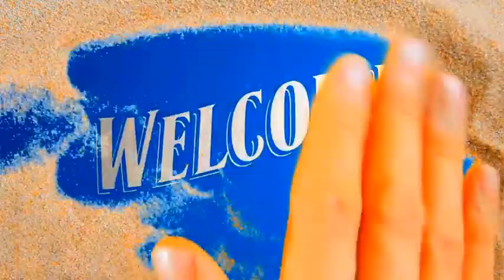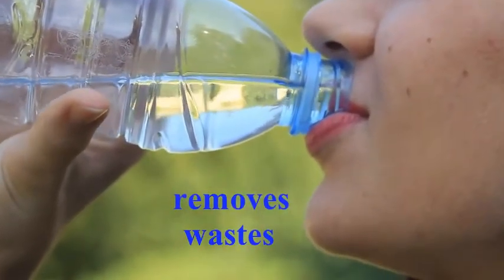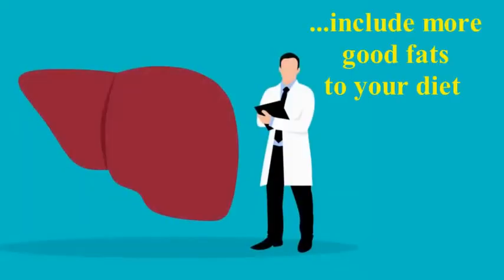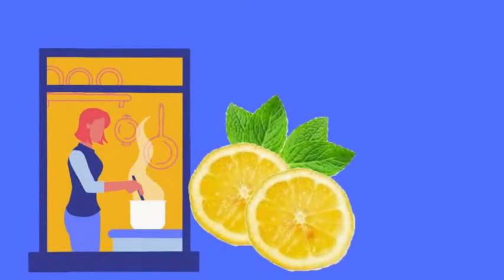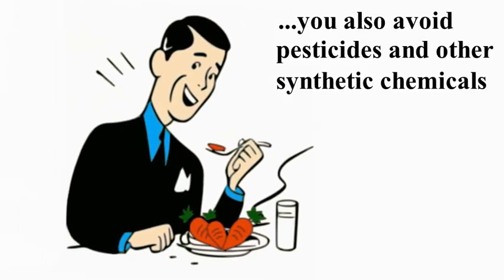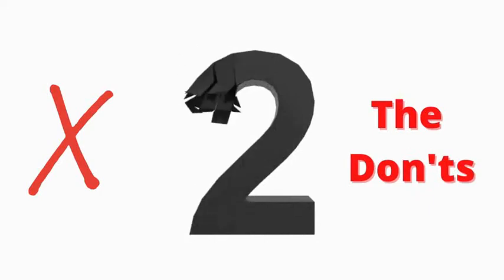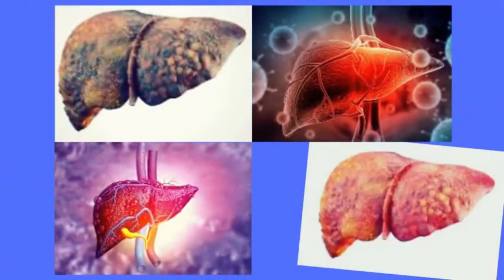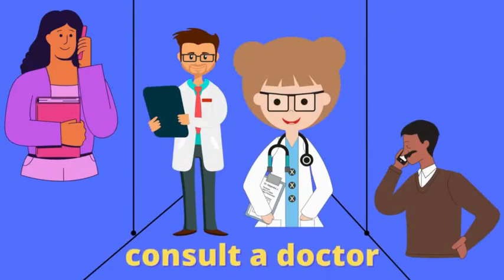Top Foods and Habits for a Healthy Liver | Boost Liver Function Naturally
🛡️ Want to keep your liver in top shape? Your liver is a powerhouse organ that plays a crucial role in detoxifying your body, and what you eat and do can make all the difference!
In this video, we reveal the top foods and habits that support liver health and boost its natural detoxification processes.
💡 What You’ll Learn:
• Liver-Supporting Superfoods: Discover the foods that naturally cleanse and support liver function, from leafy greens to antioxidant-rich fruits.
• Daily Diet Tips: Learn how to incorporate these liver-friendly foods into your daily meals to ensure your liver stays healthy and strong.
• Detox Myths Debunked: We’ll clear up common misconceptions about liver detoxes and explain why a healthy diet is the best way to support your liver.
• Liver Health Essentials: Understand the key nutrients your liver needs to function optimally and how to get them through your diet.
• Avoiding Liver Damage: Learn which foods and habits can harm your liver and how to avoid them.
Why Liver Health Matters: Your liver is responsible for filtering toxins, metabolizing fats, and much more. A healthy liver means a healthier you!
📌 Watch Now: Start eating and living your way to a healthier liver with these expert tips and easy-to-follow advice!

Resources used in this video:
Video & thumbnail footage by various authors from Pixabay.com & Canva.com

0:00 Introduction
0:01 TIPS LIFE
0:10 THE DO'S & DON'TS FOR A HEALTHY LIVER
0:21 metabolising fat and alcohol
0:33 TOXIN
0:56 Important Do's & Don'ts for a Healthy Liver
1:18 Drink Enough Water
1:52 Consume More Leafy Green Veggies
2:10 Add More Garlic & Turmeric to Your Diet
2:25 sulphur compounds which activate liver enzymes...
2:50 Include Organic Oils in Your Food
3:44 Eat More Fruits
4:36 Drink Green Tea
5:04 Befriend Organic Foods
5:29 Drink Coffee in Moderation
6:10 Exercise Regularly
6:40 The Don'ts
6:43 Don't Over-indulge in Fatty, Salty, and Sugary Foods
7:12 Don't Consume Processed Foods Often
7:53 Don't Drink Alcohol Excessively
8:36 Don't Over-use Painkillers